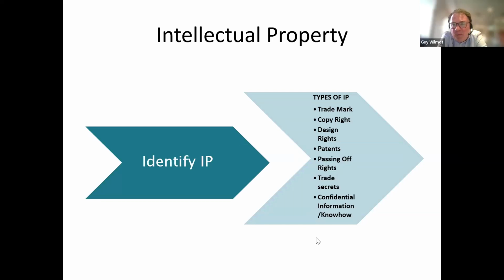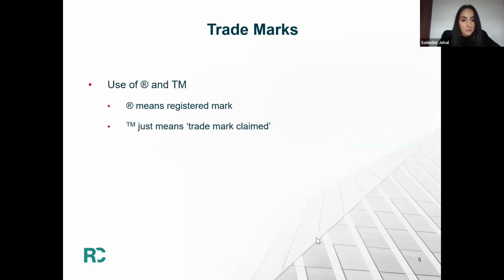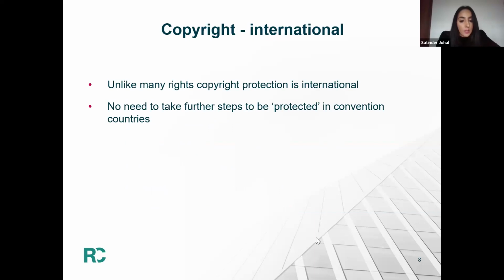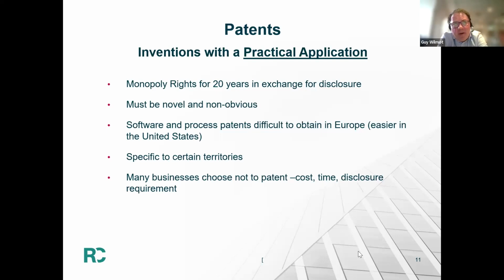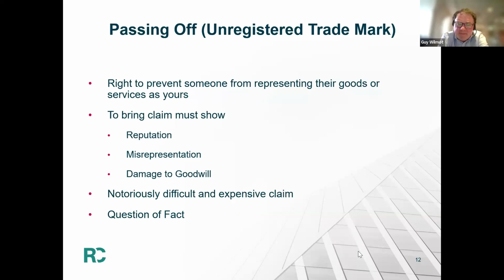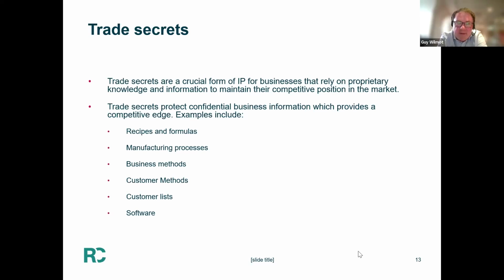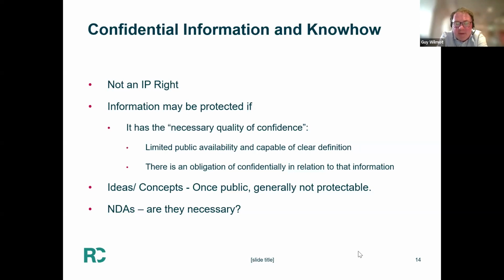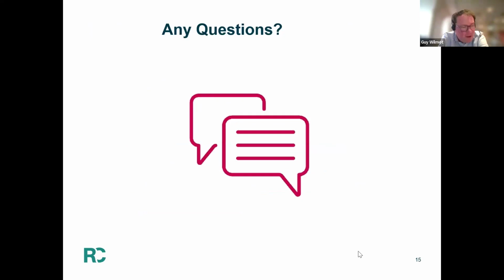Harnessing intellectual property: a practical guide for entrepreneurs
Intellectual property is one of the most valuable assets a growing business can own — but how do you protect it effectively?

In this webinar, corporate and commercial specialists Guy Wilmot and Satinder Johal break down the key principles of intellectual property protection and explain how founders can safeguard their innovations from day one.

Find out more about the services provided by our corporate and commercial team

00:09 - Welcome and introduction
01:07 - Types of intellectual property
03:02 - Trade marks
05:25 - Copyright
07:27 - Design rights
09:35 - Patents
13:30 - Passing off
15:45 - Trade secrets
18:00 - Confidential information and know-how
23:40 - Summary
24:49 - Q&A